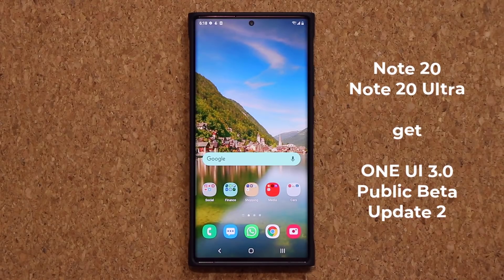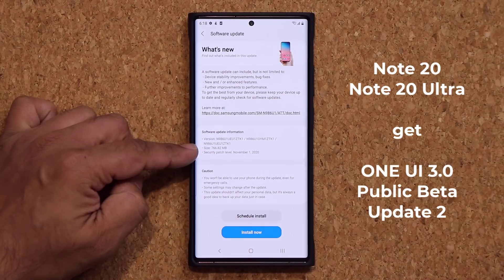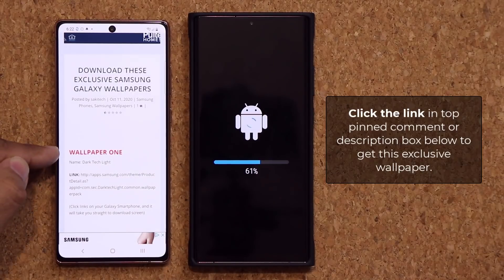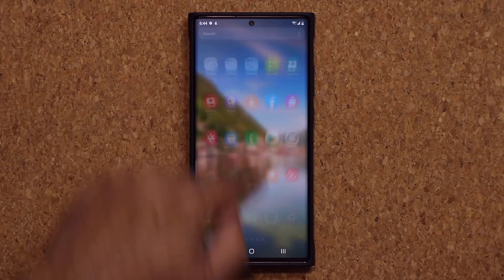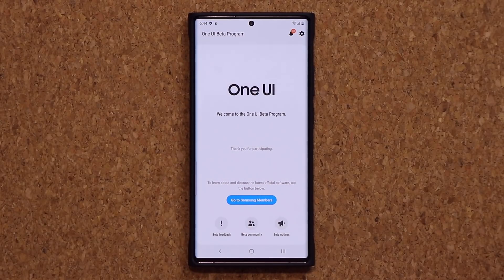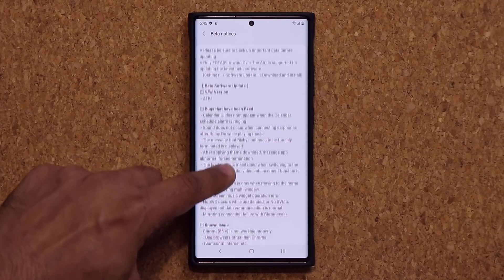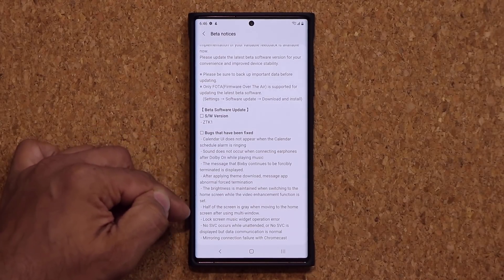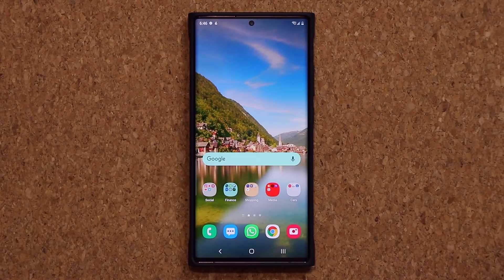Note 20 Ultra gets New Software Update - One UI 3.0 Public Beta 2 (Improved Camera and Performance)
Samsung Galaxy Note 20 Ultra gets the 2nd One UI 3.0 Public Beta update. This is a 700MB+ update and comes with tons of bug fixes, improvements to camera and performance.

One UI 3.0 with Android 11 should be ready for S20 Ultra and Note 20 Ultra within a month or two.

Companies can send product to the following address:

Attn: SAKITECH
135 S Springfield Rd. Unit #681